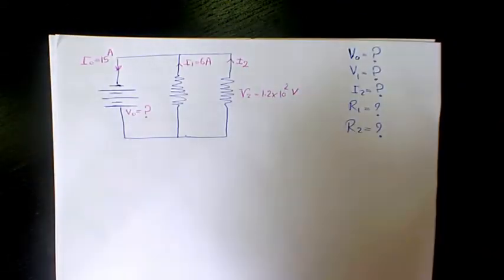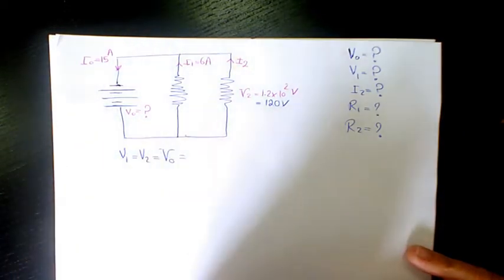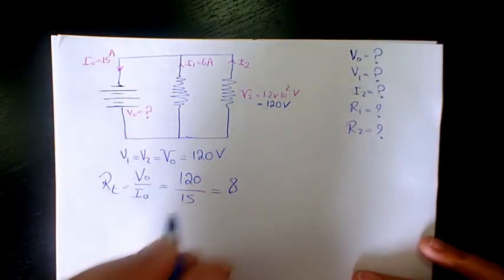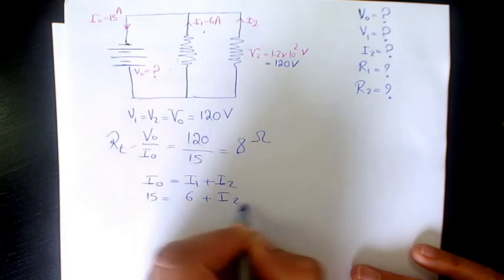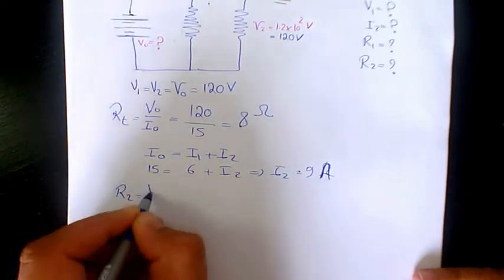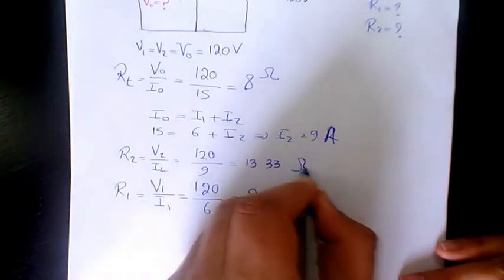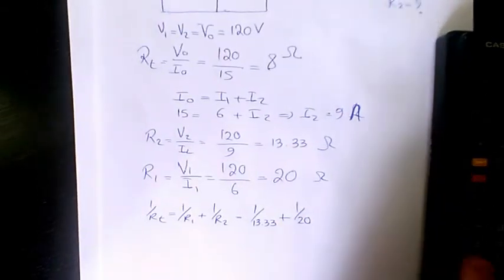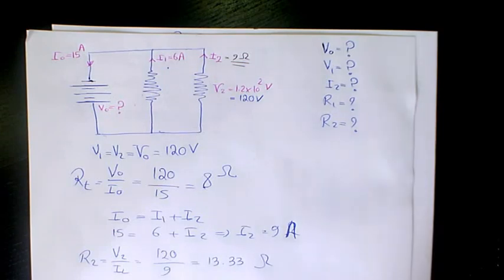Solving Complex Electric Circuits, Electric Circuits part 10, Electricity, Physics